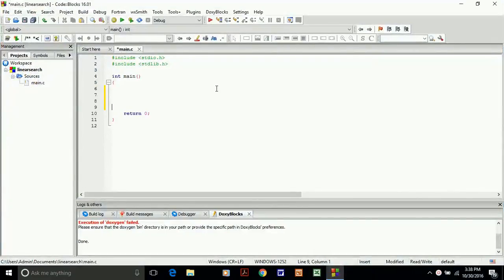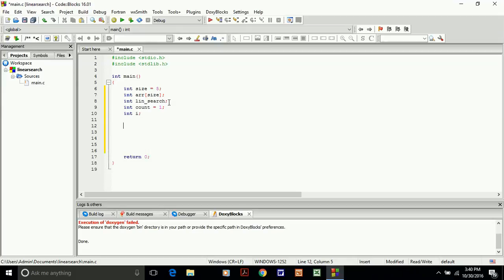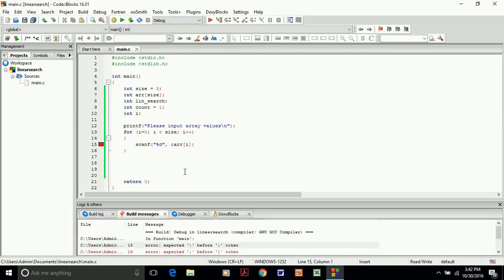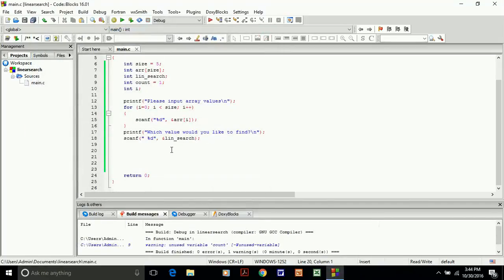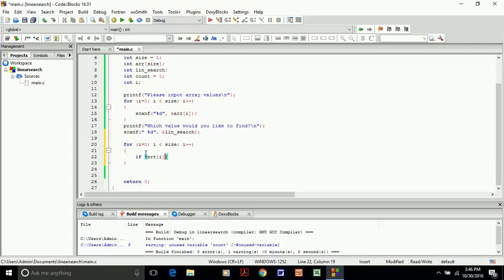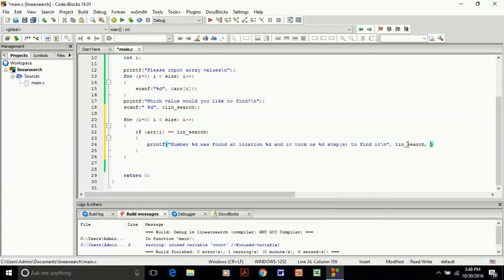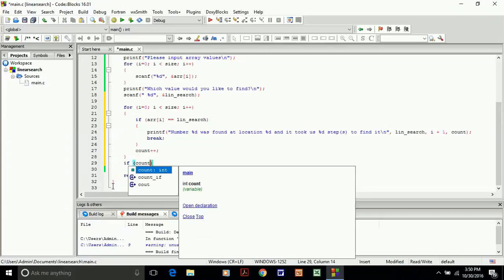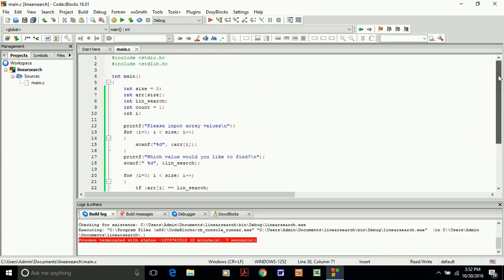Linear Search in C with array